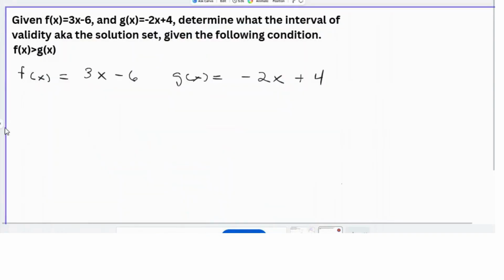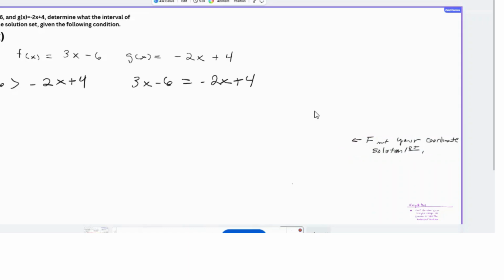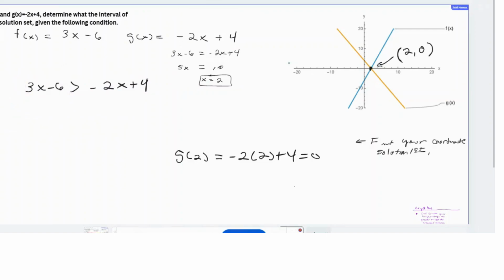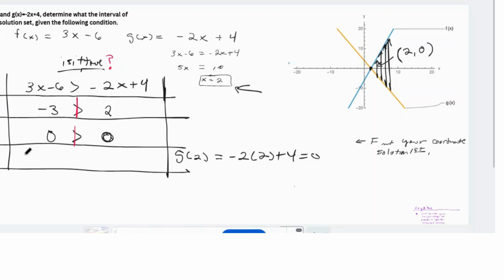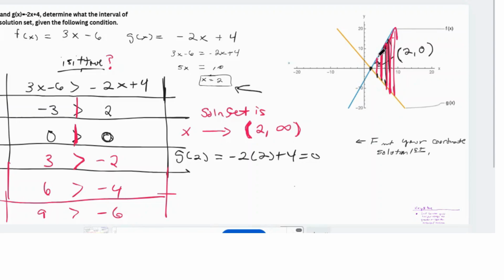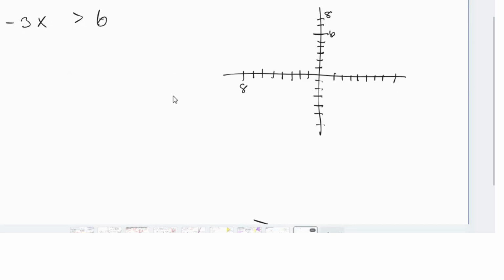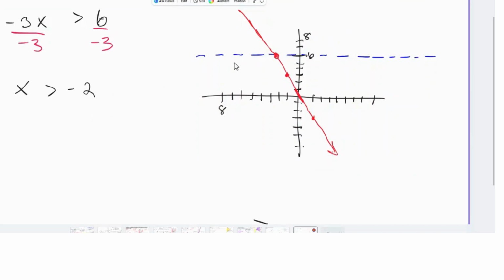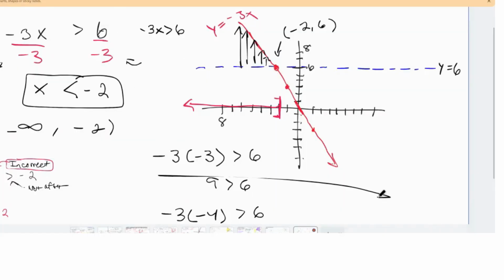How to plot the region of validity without the equal sign beneath the inequality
Graphing a solution region for a system of inequalities without a bar beneath the inequality sign. e.g. 3x-6 greater than -2x+4